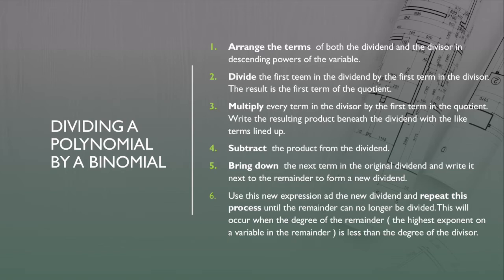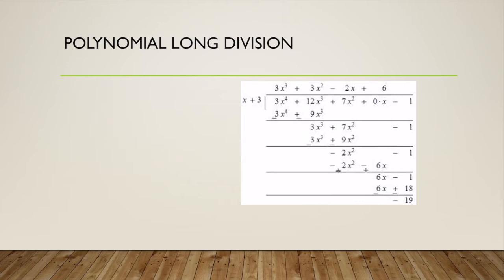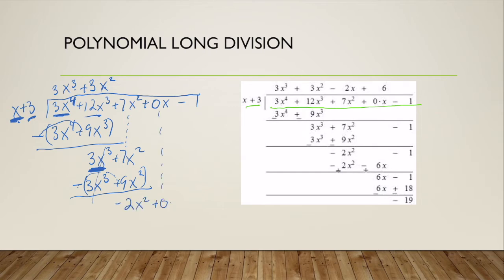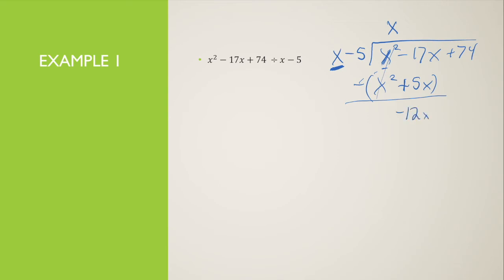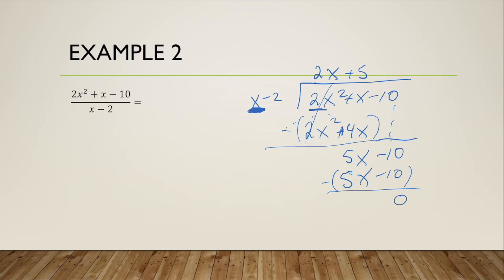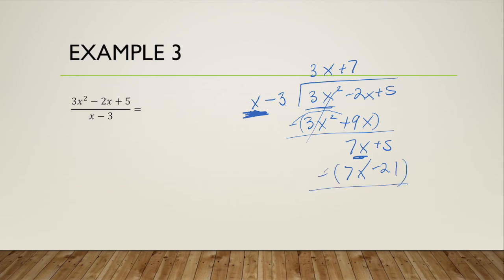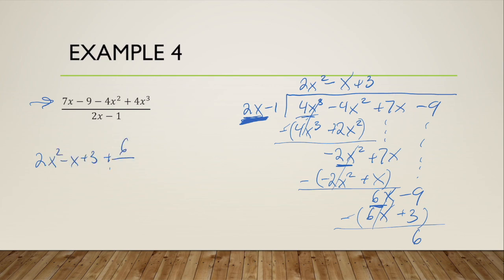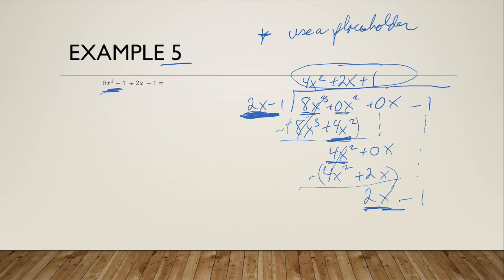Section 4.5, Part 2: Dividing by a Binomial, Corequisite Algebra